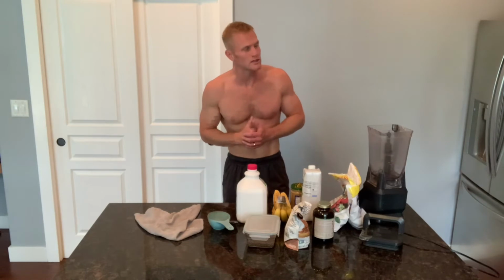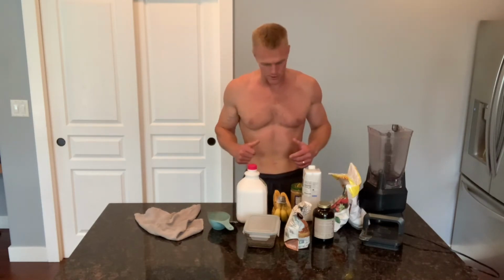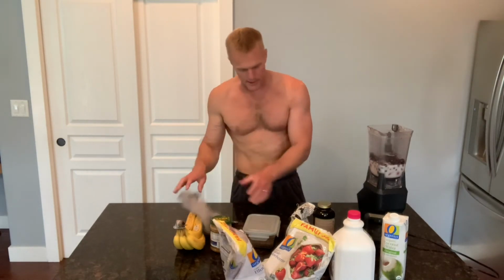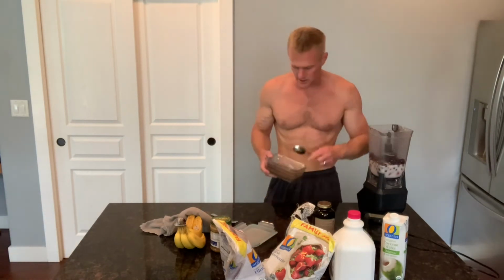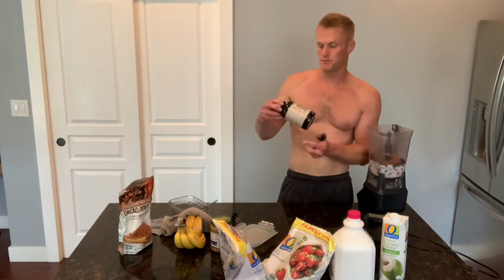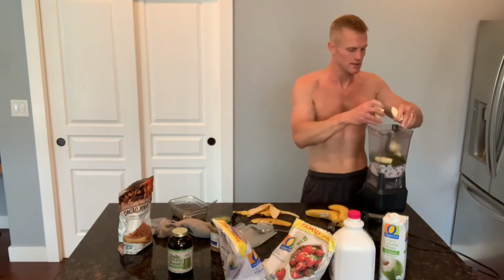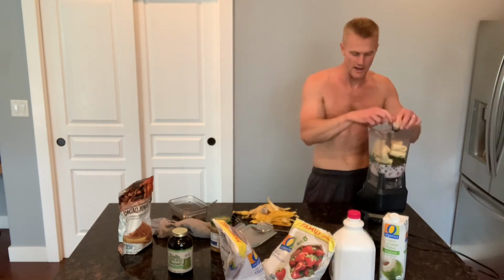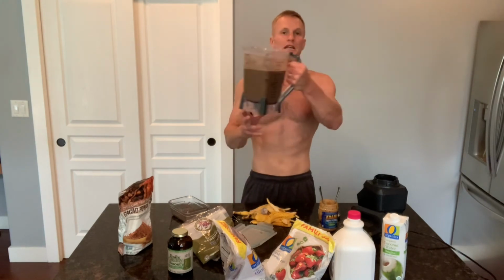Fruit based diet + Intermittent fasting - What I ate today!